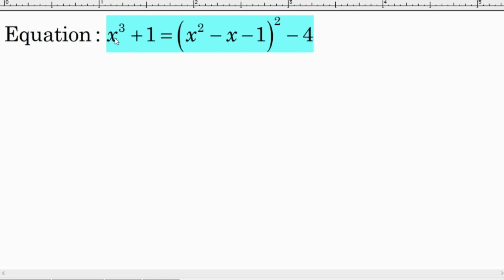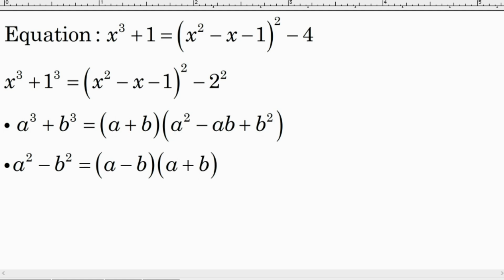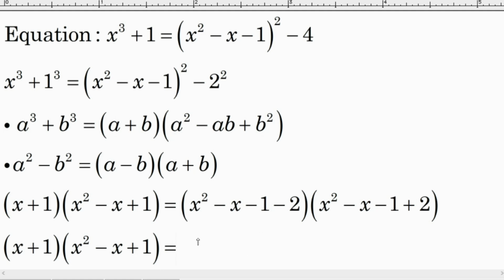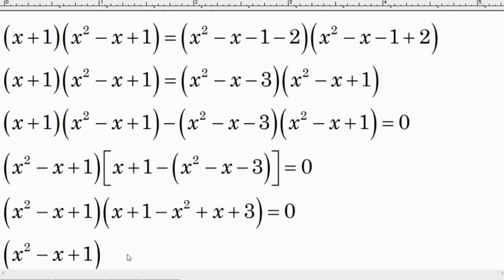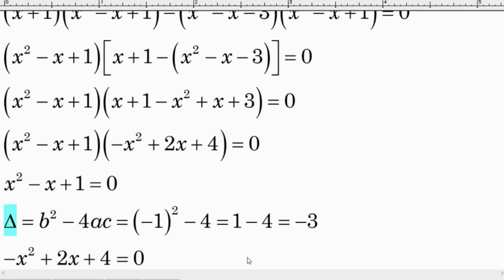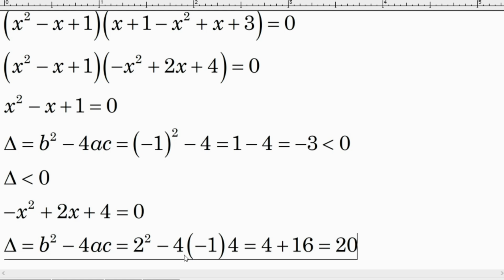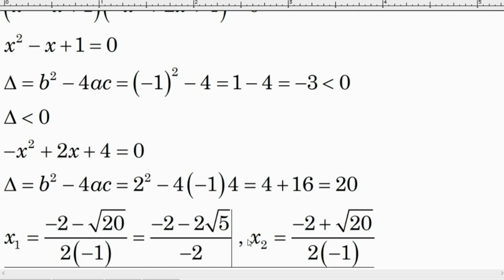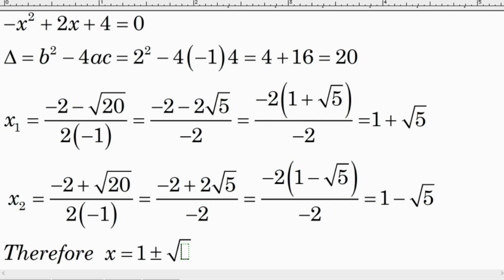Can you solve this equation? ￼